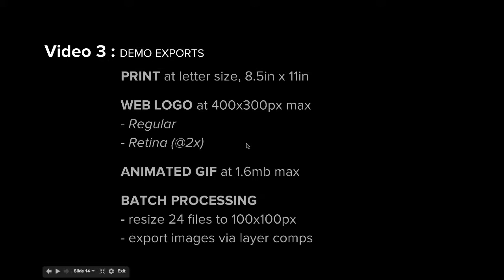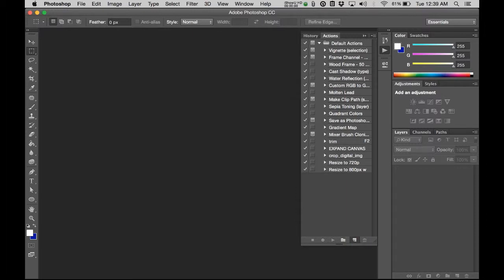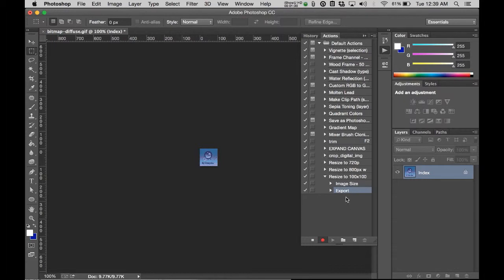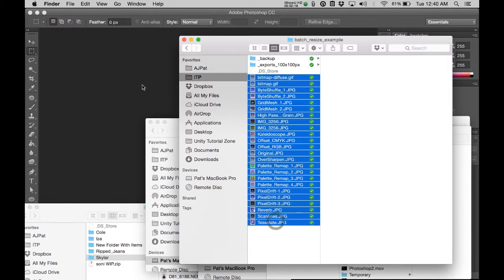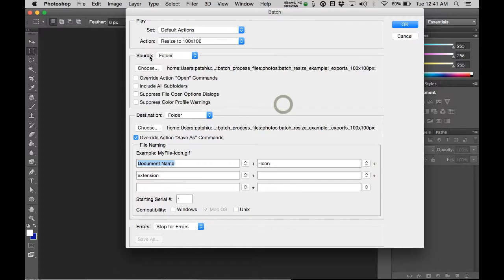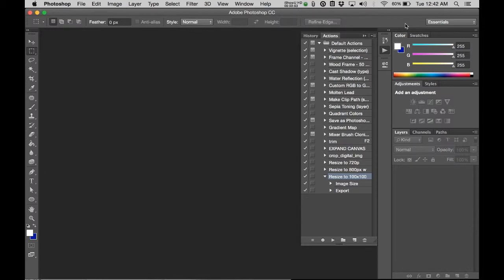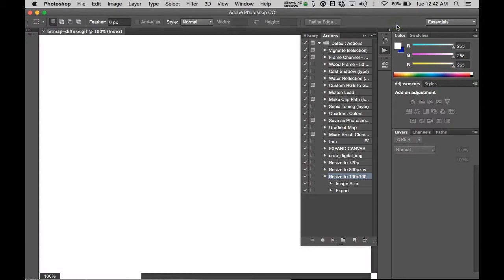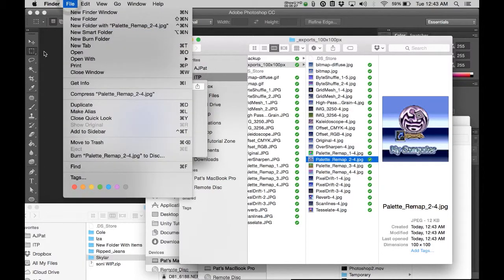PSD BASICS PT3.4 — Batch Resizing Multiple Files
Part 3.4 of Intro to Photoshop Basics

Covered in this video:
Demo of resizing multiple files using photoshop actions and batch processing